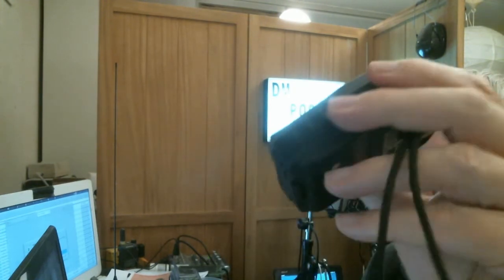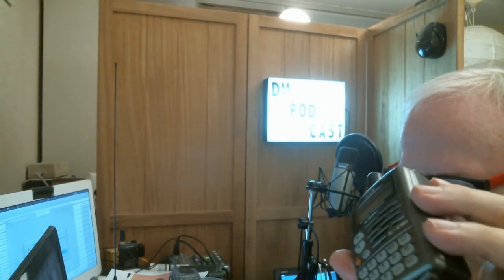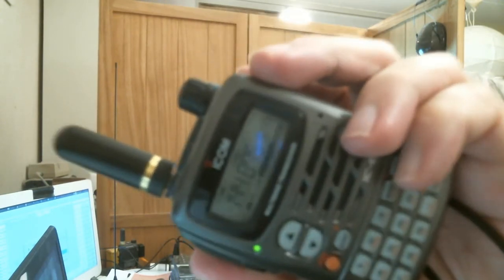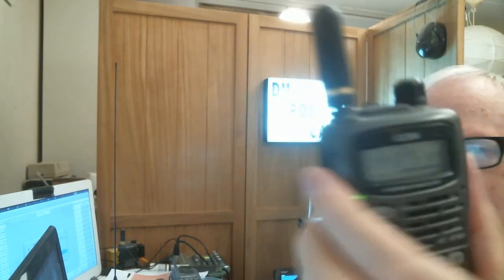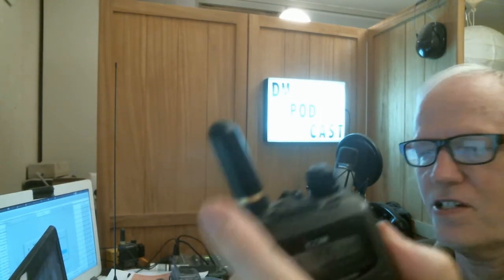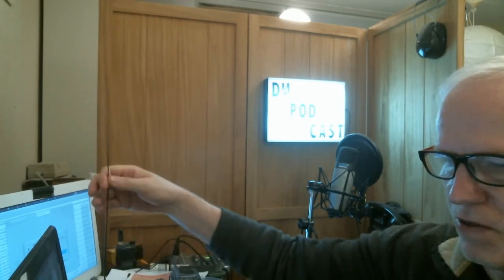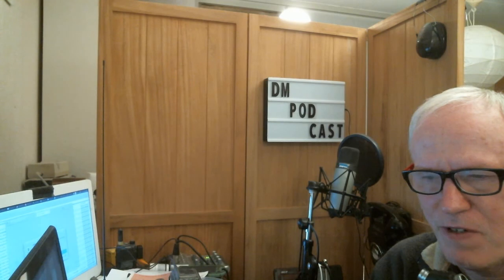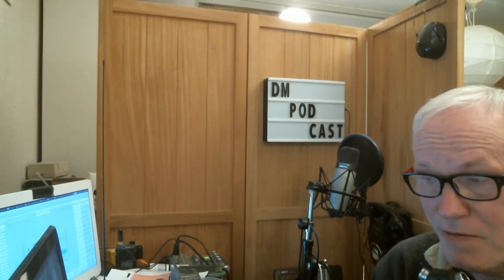First Daily Minutes with video (11 September 2021 English)